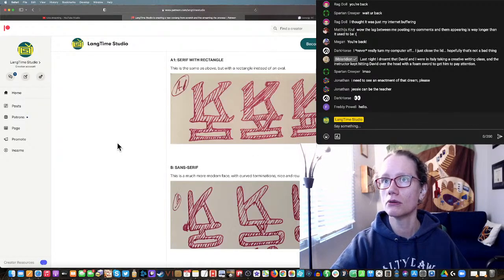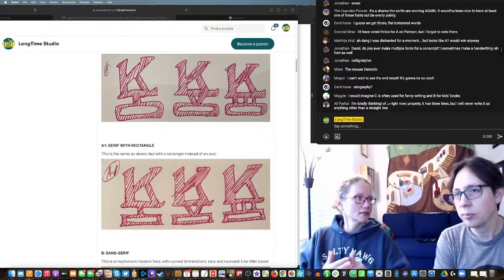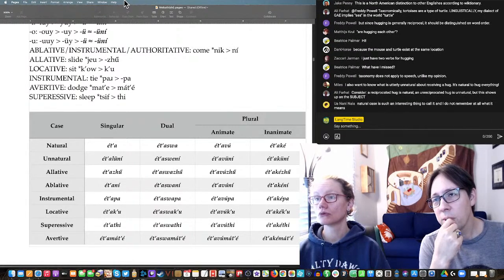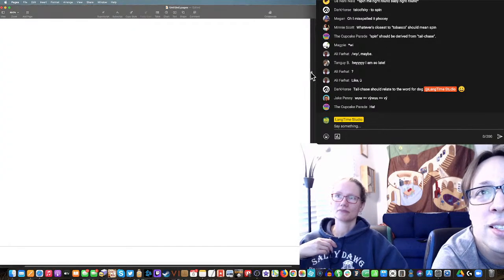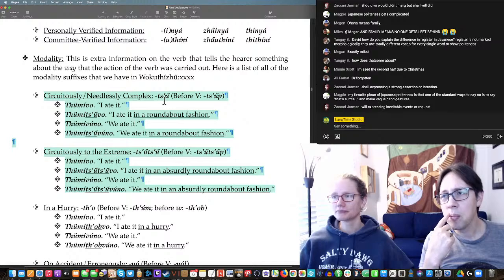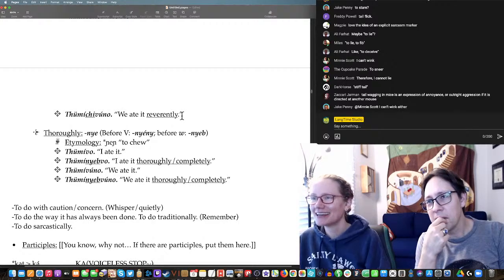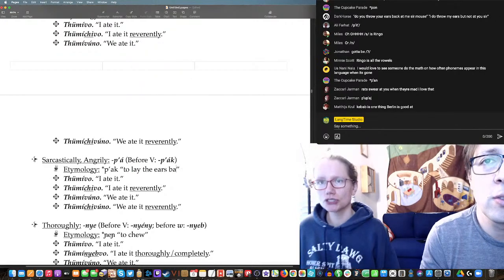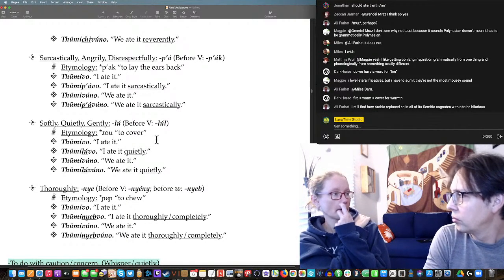LangTime Studio, Episode 323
Season 3, Episode 23 of LangTime Studio, where we create a language live on our stream. There was more microphone testing, which failed, and a whoooooooole lot of verb morphology. To be continued next week!